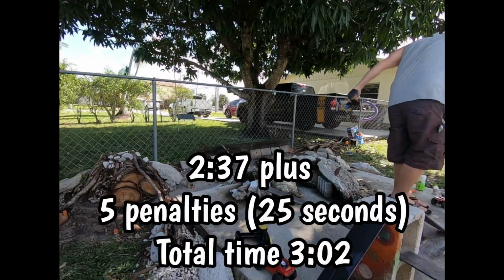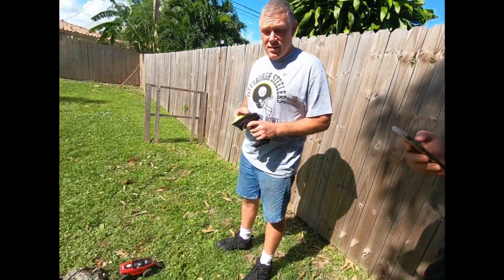Scx24 Jeep vs Deadbolt NO BOUNDARY Timed Gate COMP / Part 4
Welcome to the channel, my name is Justin and I’m here to share my Rc experience from south Florida with all of you.

This is Part 4 of our timed competition.
This comp run will be NO BOUNDARIES.
DRIVERS are you ready!?!

1st run by Justin driving the Gladiator
(Aka The Tank)
2nd run by John driving the deadbolt
3rd run by Mark driving the deadbolt

Let me know if you guys want a Mud pit for the course!